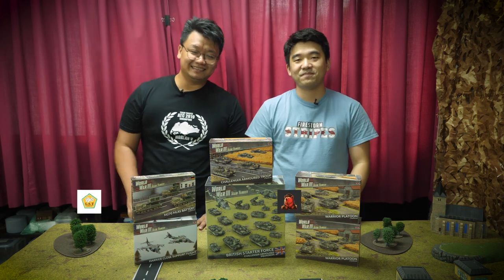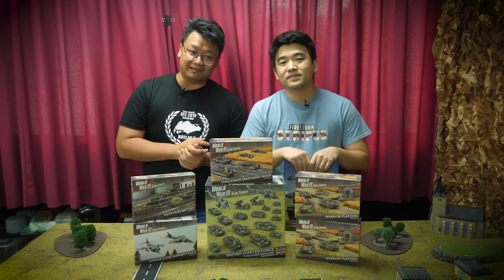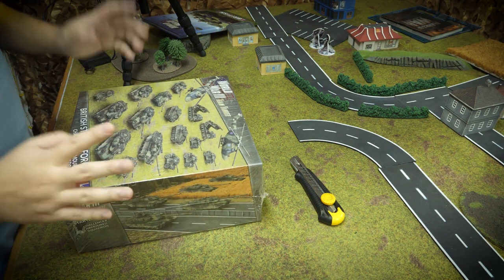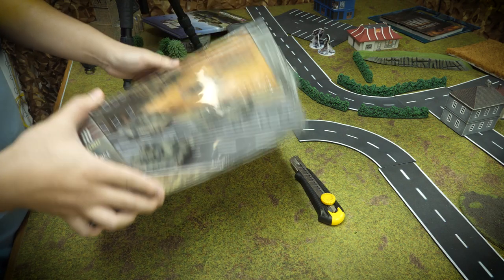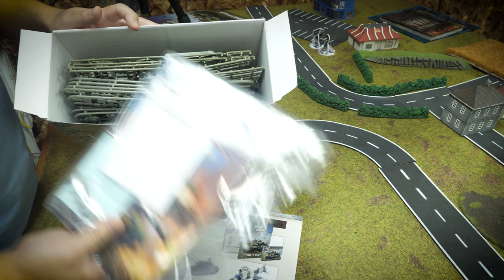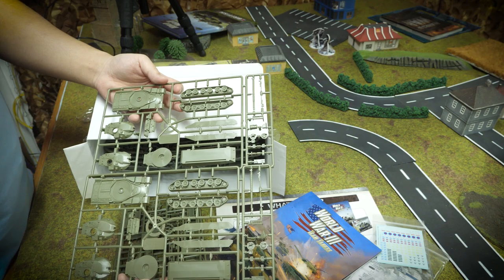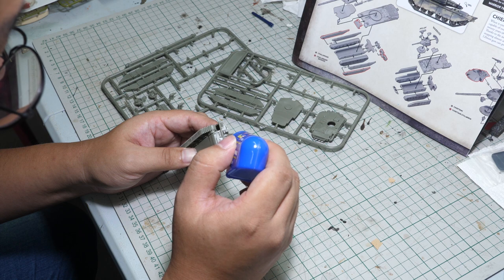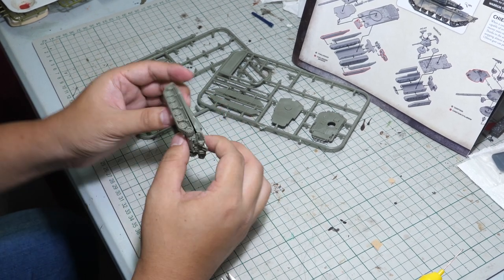Team Yankee Unboxing British Starter with Challengers and Warriors!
If you guys are interested please do subscribe you can find us on the following platforms and follow our videos and updates for The Walking Dead, Team Yankee, Flames of War, and whatever else catches our fancy

WEBSITE AND ONLINE STORE (FREE WORLDWIDE SHIPPING above 200 SGD)

INSTGRAM USERID:
blitzandpeaces